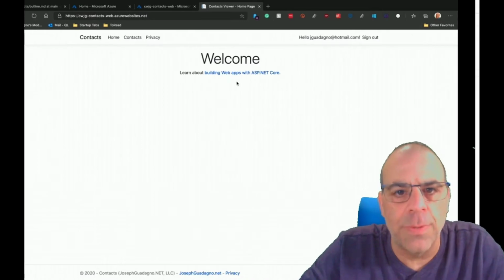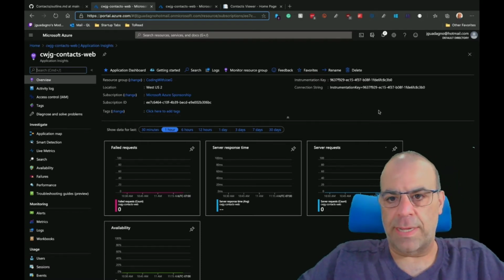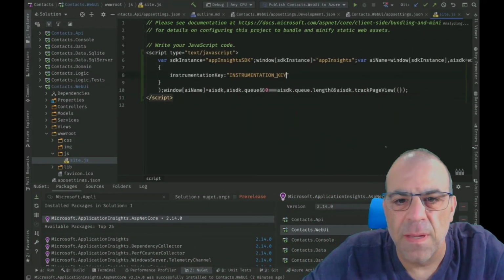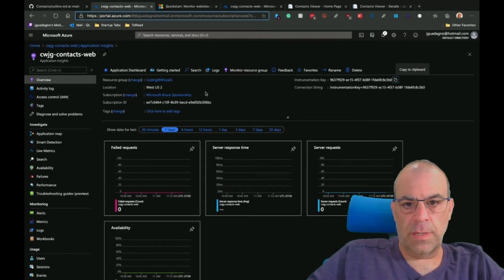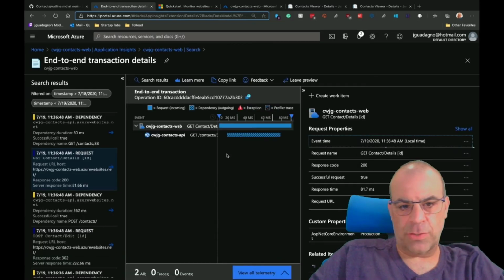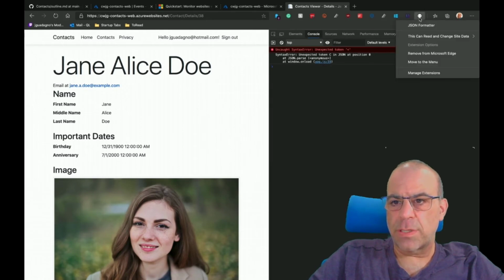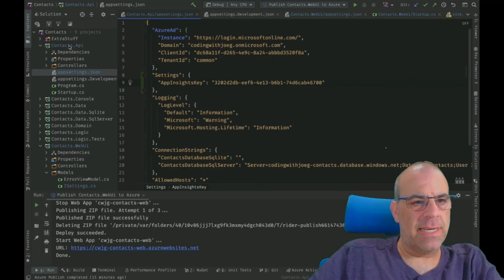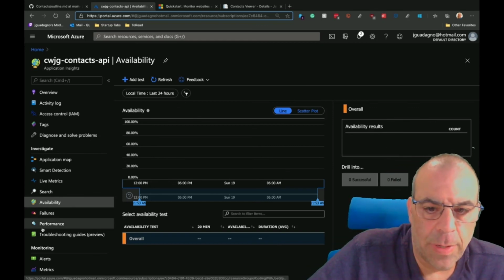Coding with JoeG - Add Application Insights to the Projects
In this episode of Coding with JoeG, we add Application Insights to our Web API and Web Ui.